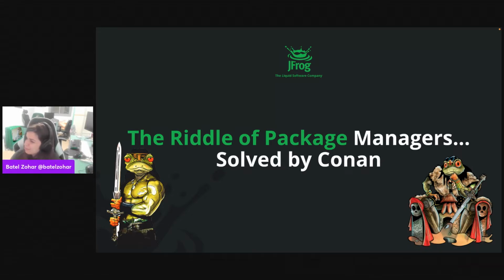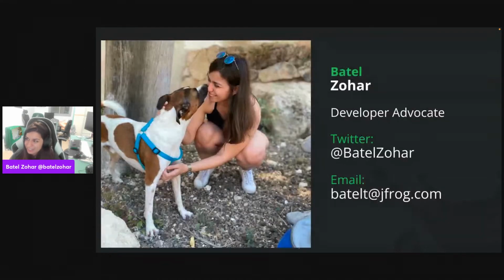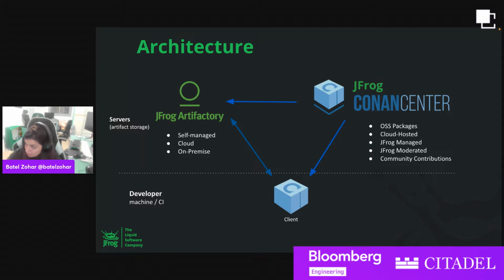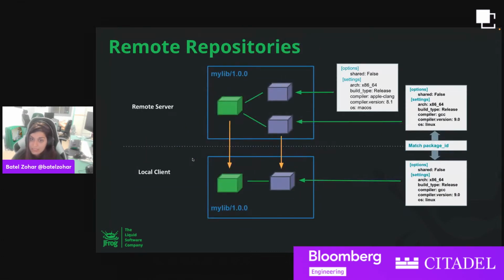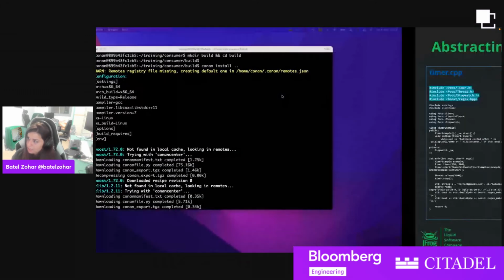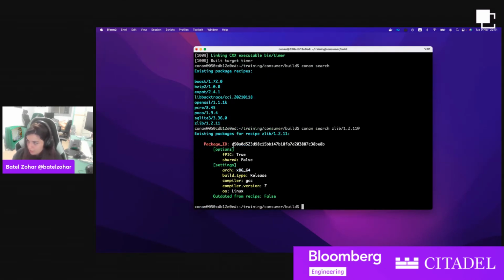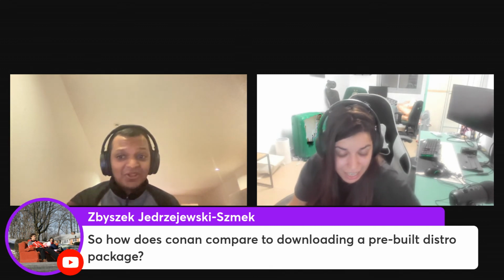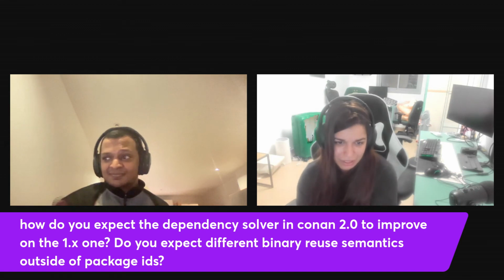The Riddle of Package Managers… Solved by Conan - Batel Zohar | PackagingCon 2021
Description:
As a C and C++ developer how do you choose the right package management system for your code? There are a ton of questions that you should be asking yourself: does it have integrations, do we need end-to-end binary management, can it work with different software systems, will it provide consistency to my CI/CD workflow? Fortunately we have an open source solution that solves the riddle of package managers… Conan!

Conan the Barbarian is forced to solve “The riddle… of steel,” so that he can reach his end goal of resting in eternity in Valhalla. To a somewhat lesser degree we want to make our users happy and solve the riddle of package managers and for us that is Conan with Artifactory. In this session we will talk about how C and C++ developers that are having issues when trying to create a repository system for their packages can solve this complex problem with Conan. Conan abstracts away build systems, defines a “Project API” for C++ project, provides a repository system for multi-binary packages, and serves as a building block for Continuous Integration workflows.